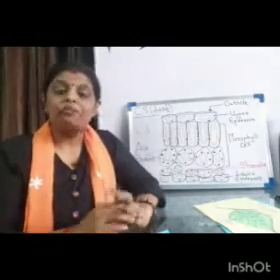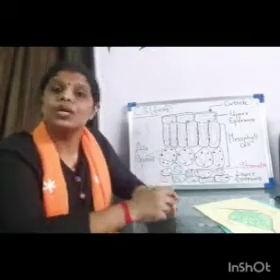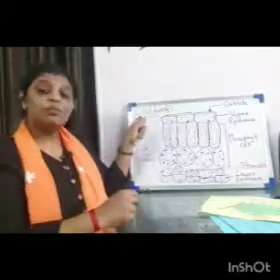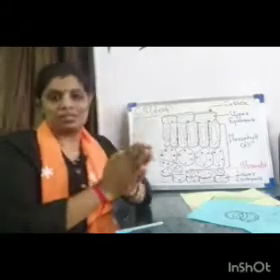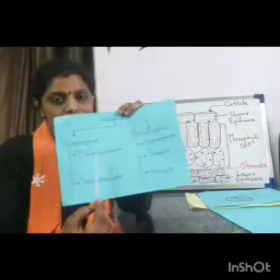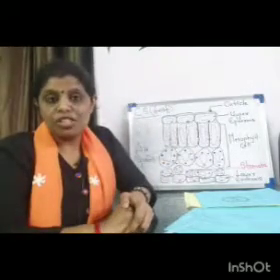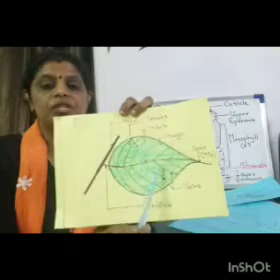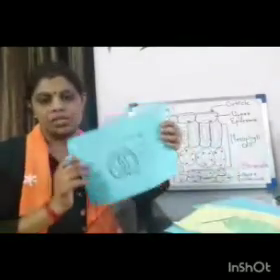Cross section of a leaf